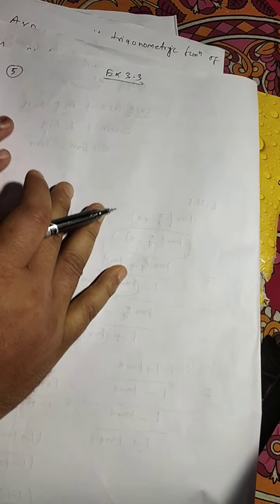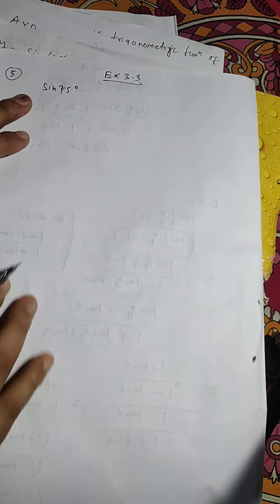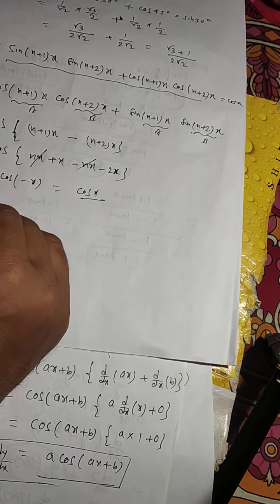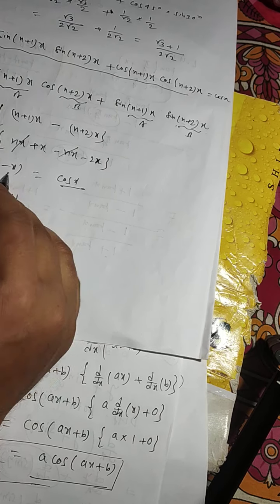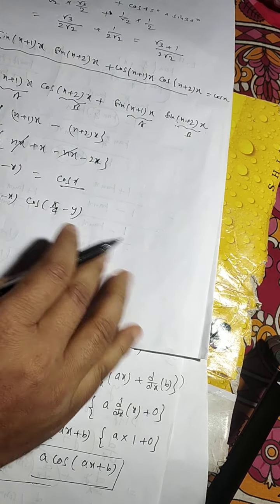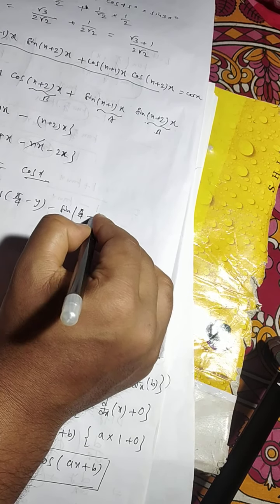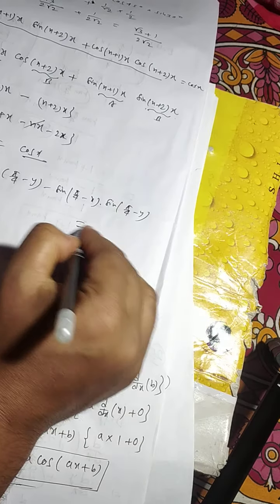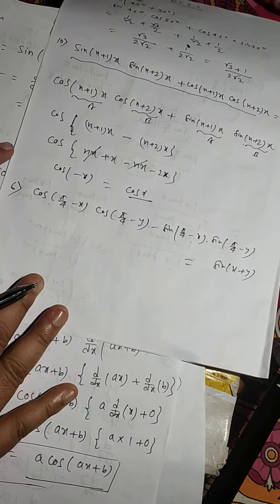Class 11 Maths Ch 3 trigonometric functions part 7